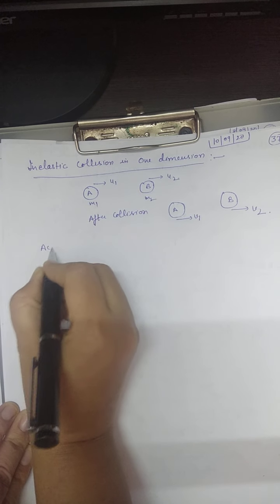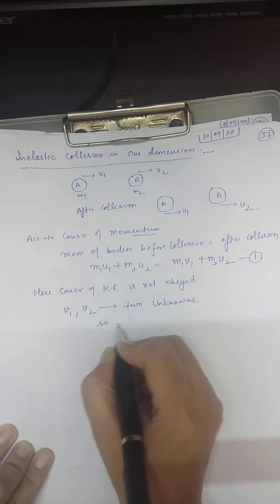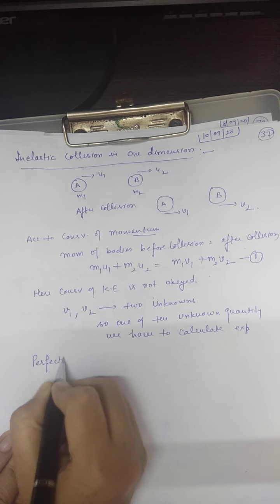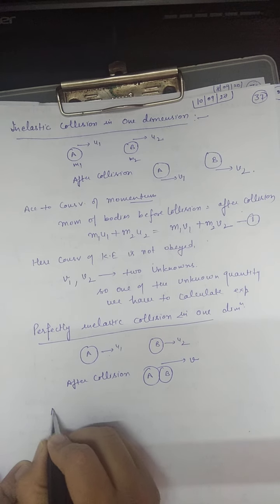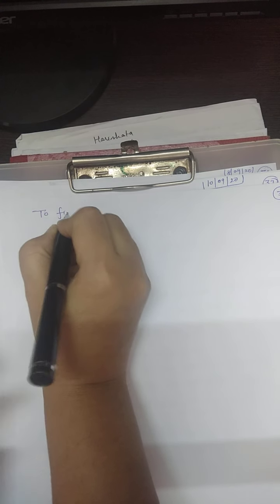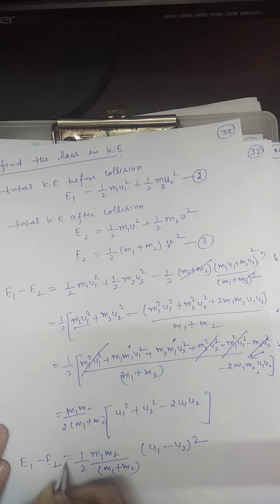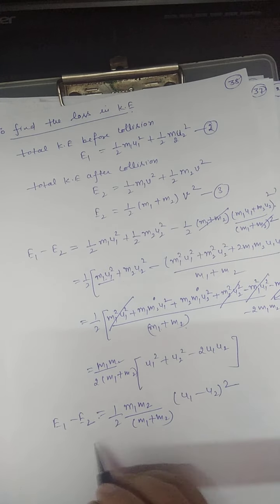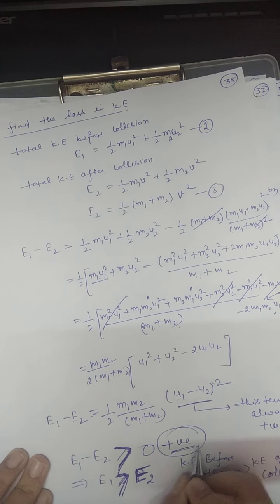Inelastic and perfectly inelastic collision